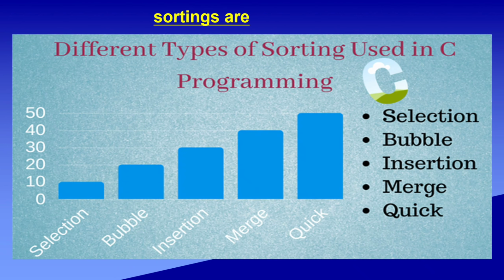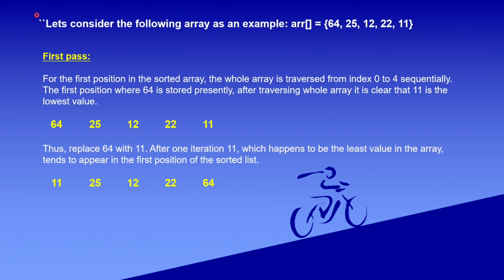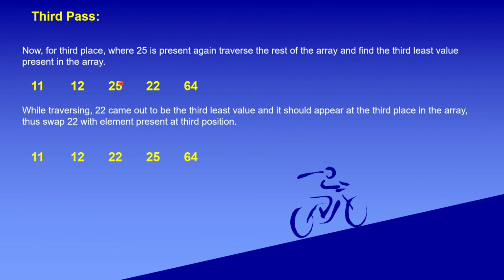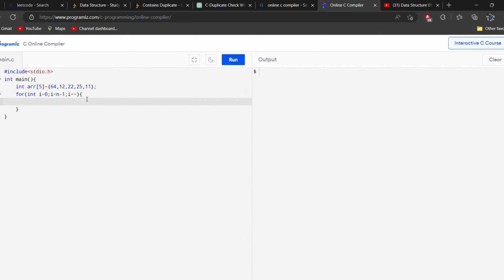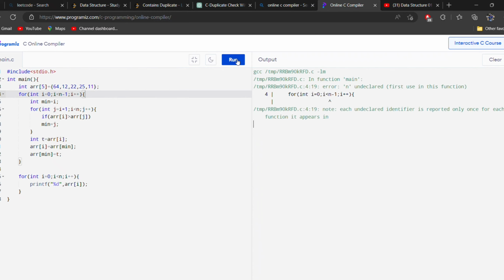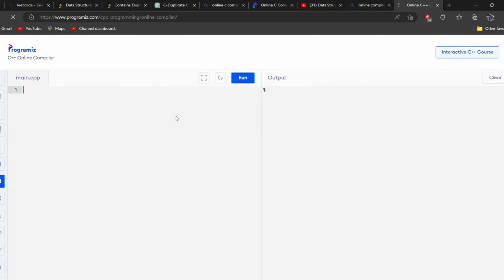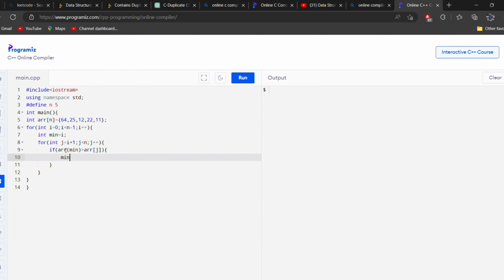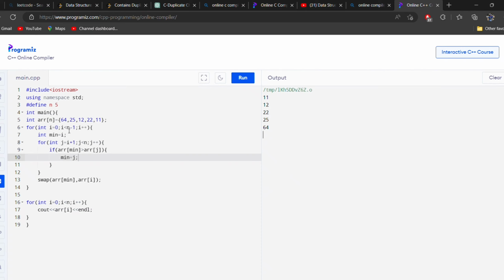sorting #1 DSA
I will upload videos for DSA day by day.